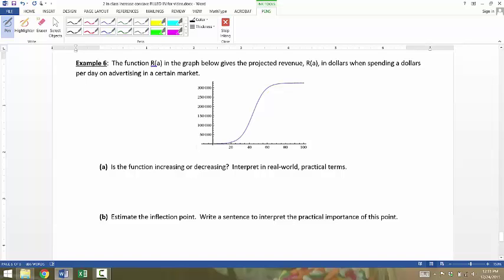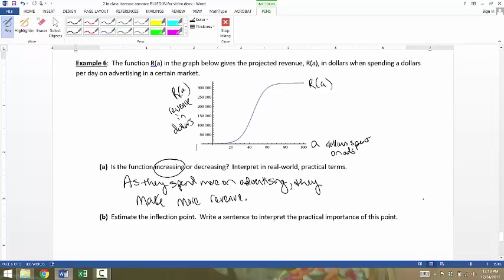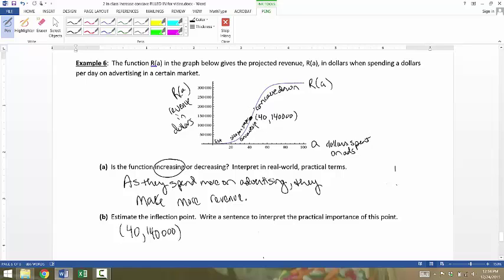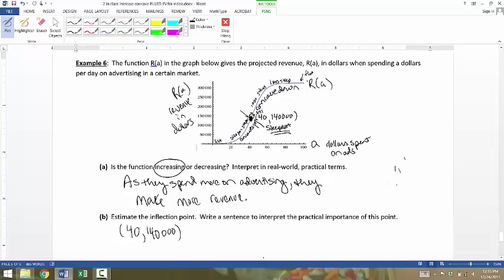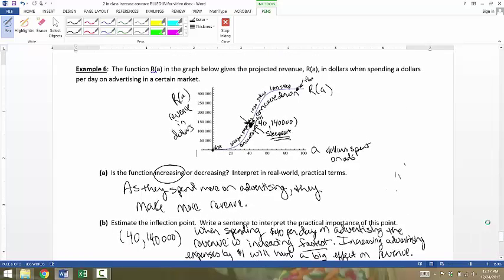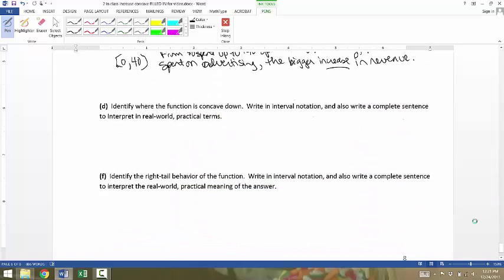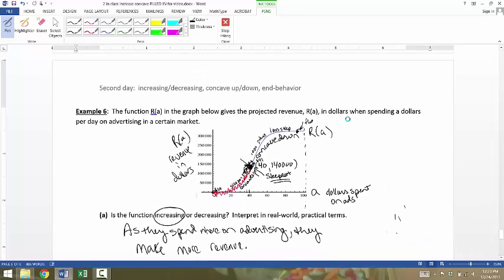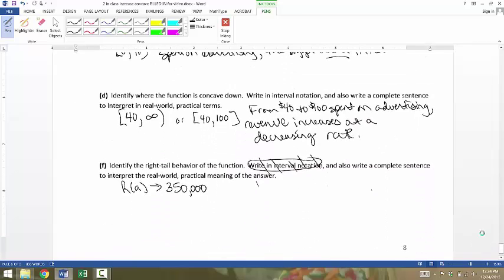2 day 2 page 8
2nd day page 8